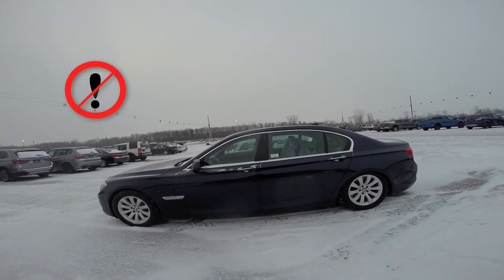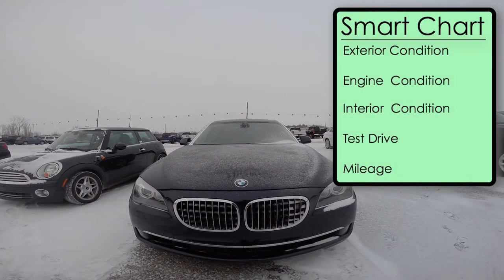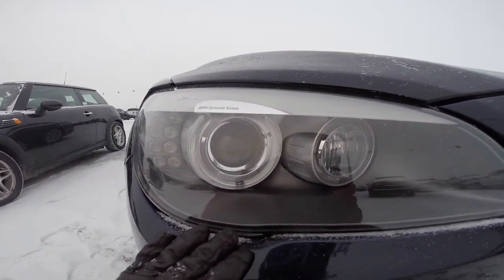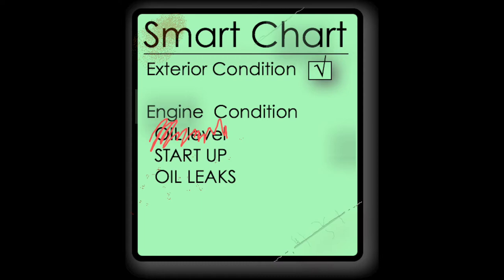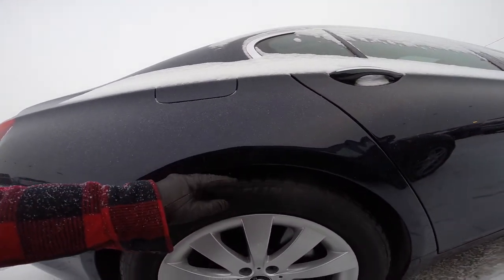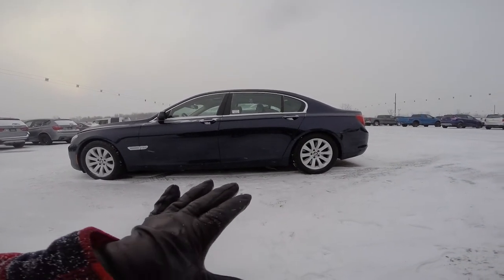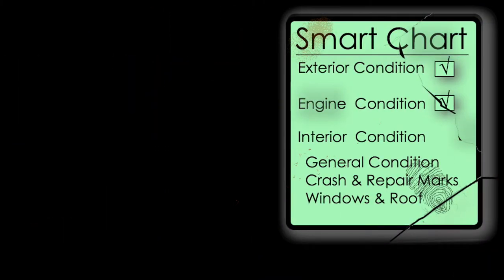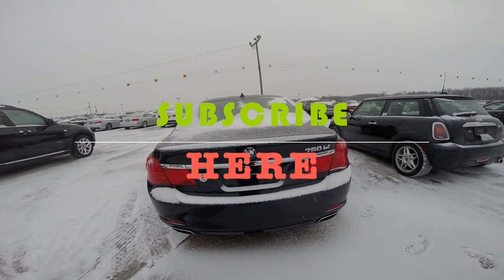BMW 750 LI 2011 Tips on Buying Used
Lemony Tricked used to get scammed all the time buying cars
He didn't want. He than was urged to cram in books.And Today He never gets pinched again.

No doubt you should always take your car to a reliable mechanic to check it out for you. But that still cost money, so you need to be absolutely convinced the car is worth it anyway. In here you'll find everything you need to build up a strong CaseFile around any car which is tempting.

*** All cars shown are for sale. We are based in Montreal, Canada But can help you ship anywhere in the world.
*** Note that you'll receive detailed information and video's before you have to make any payment.